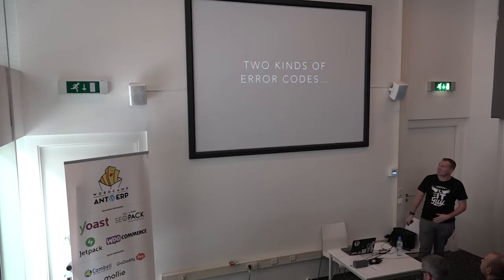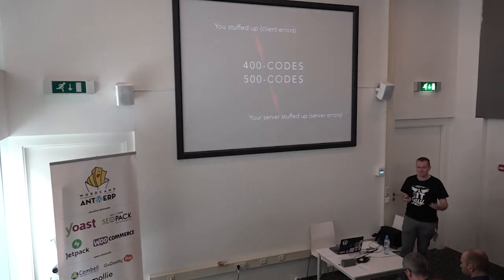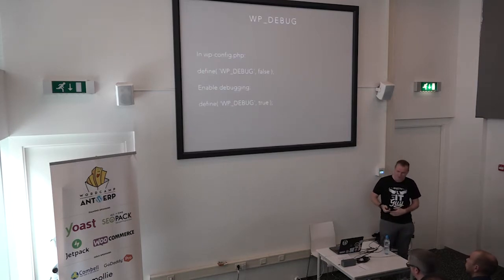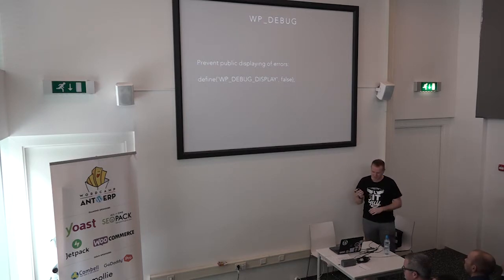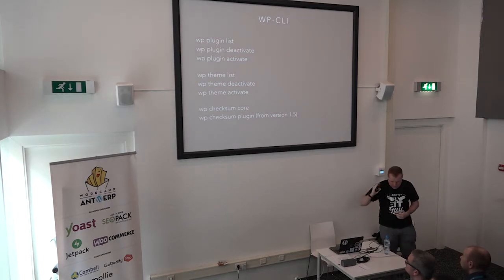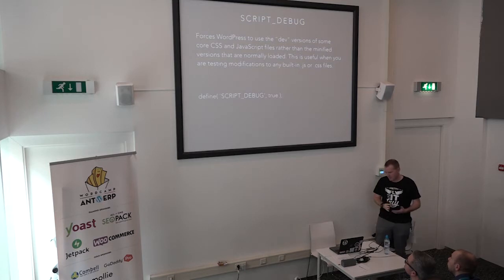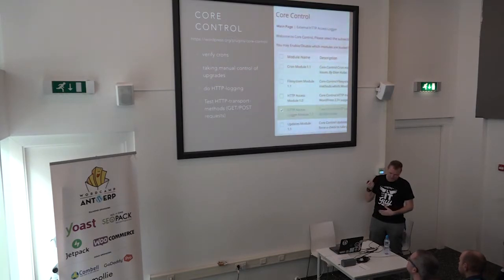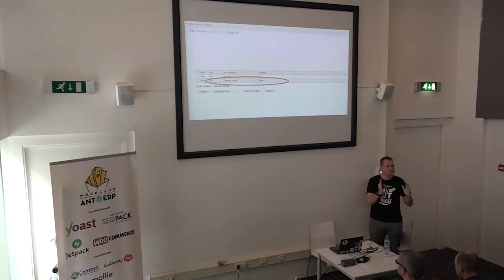Brecht Ryckaert: Debugging WordPress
We’ve all encountered the issue: a blank screen or worse, a 500 error on the server. How do you cope with this kind of issue, what do you do to find the culprit and resolve the error.